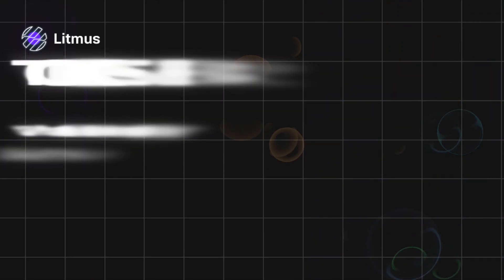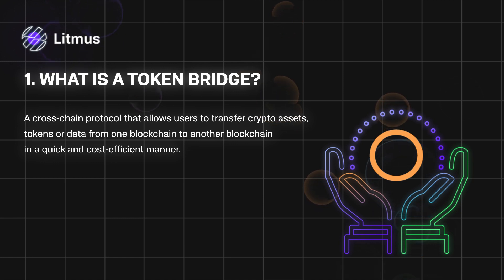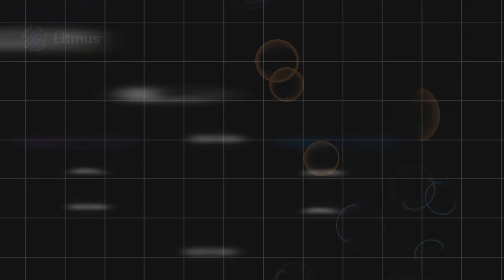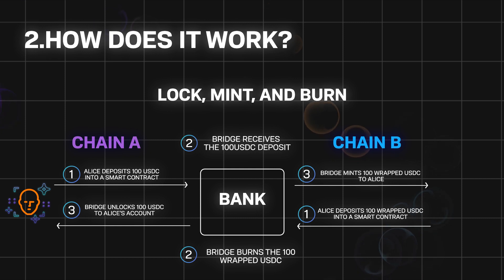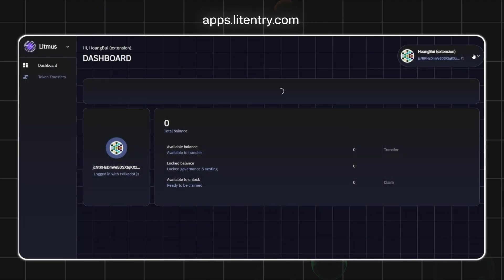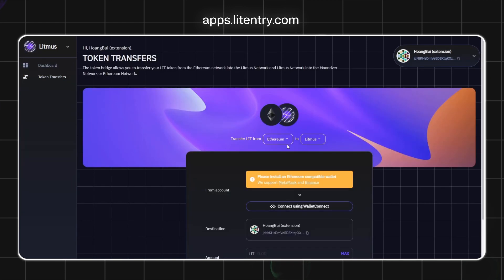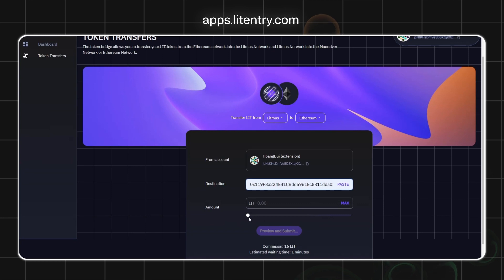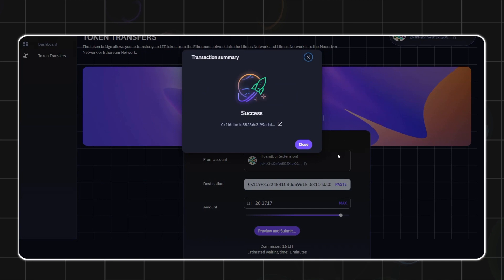Litmus Parachain Token Bridge Guidance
1. What is Litmus token bridge?
2. How does it work?
3. How to transfer tokens from Litmus to ERC20?